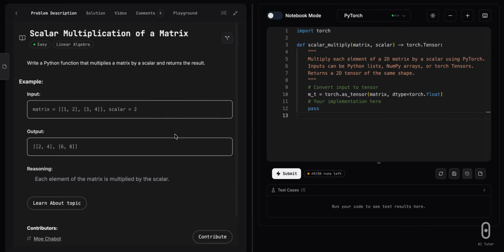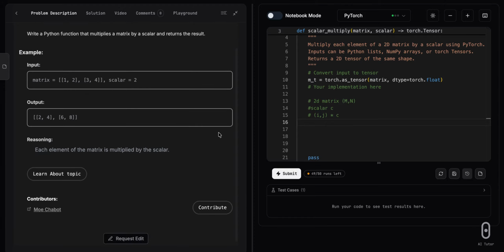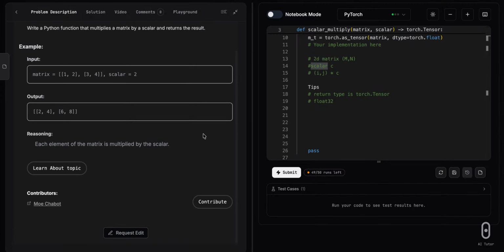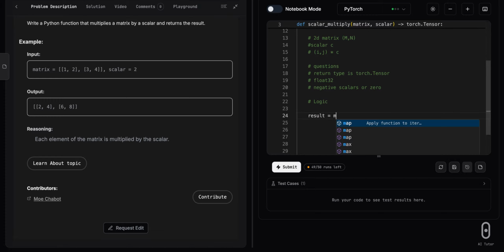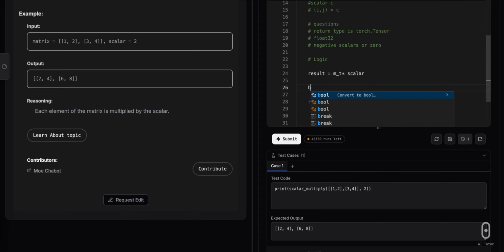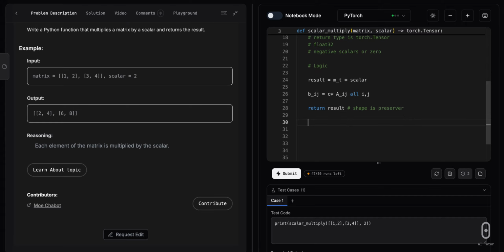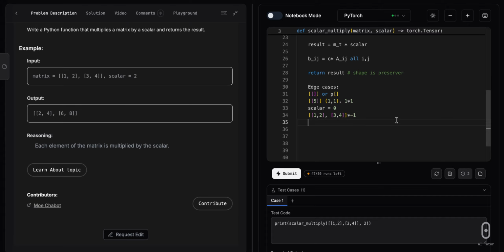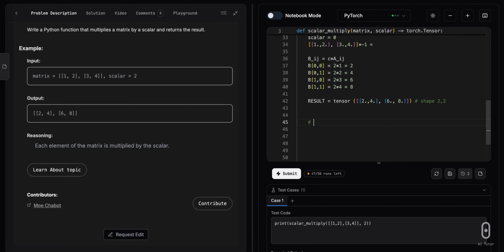Scalar Multiplication of a Matrix | Real Machine Learning Coding Interview Walkthrough | PyTorch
In this video we are solving a fundamental Machine Learning Interview Coding Question : Scalar Multiplication of a Matrix using PyTorch.

We'll walk through exactly how to approach this problem in a real interview, from understanding the problem and asking the right clarifying questions, to building the mathematical formulation, writing clean code, optimizing for memory efficiency, handling edge cases like zero scalars, negative values, empty matrices, and float overflow, and finally tracing through the example step by step to verify our solution.

If you enjoyed the video and got some value from it, then consider dropping a subscription to my channel and helping me reach my goal of 1000 subscribers!